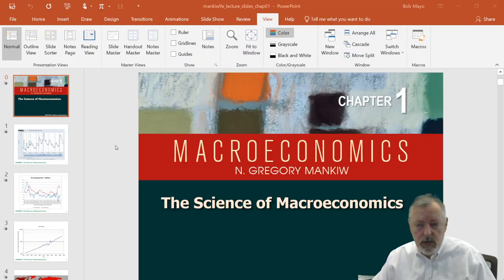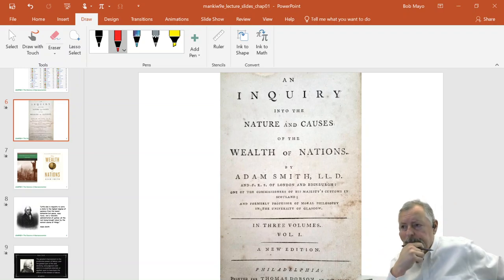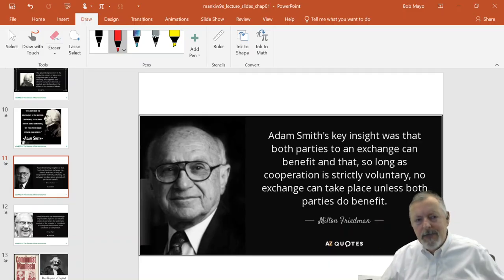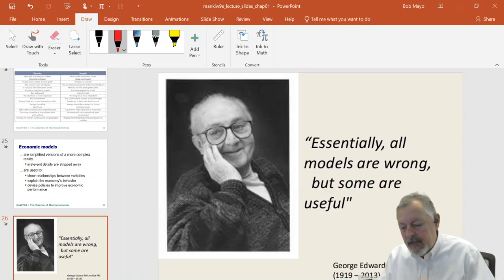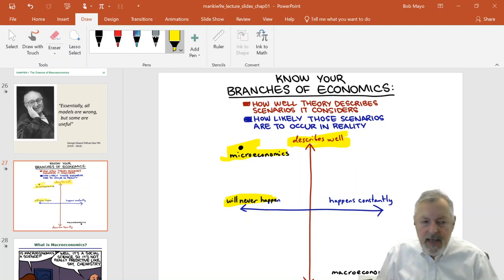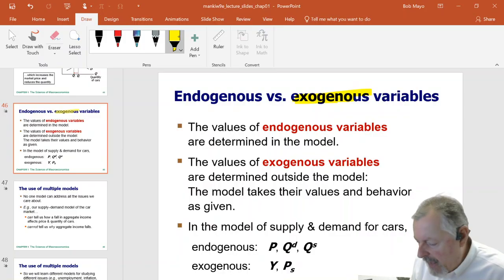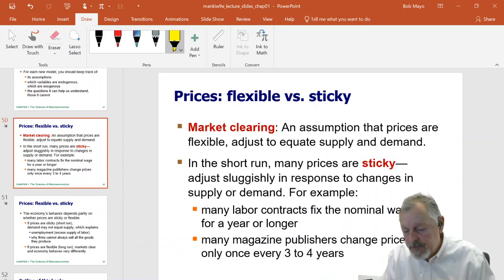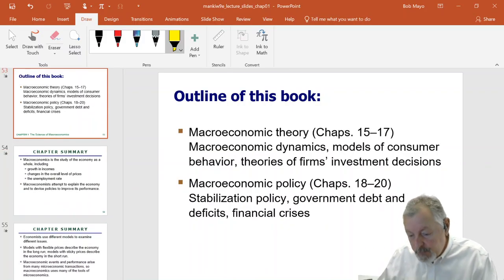302 Ch 1